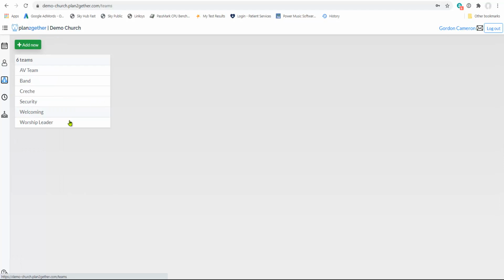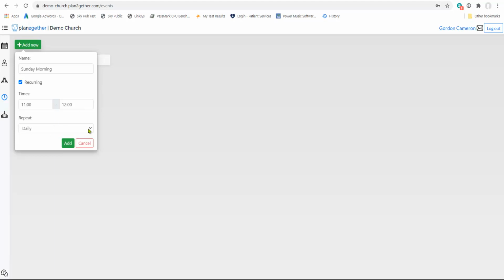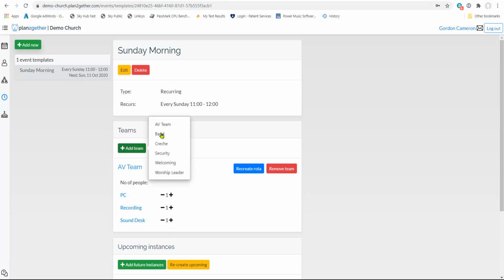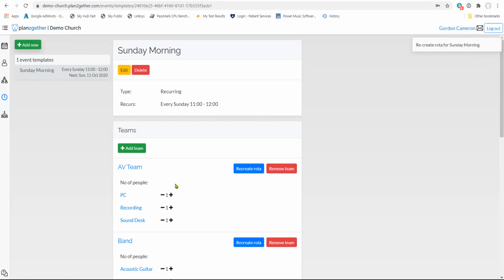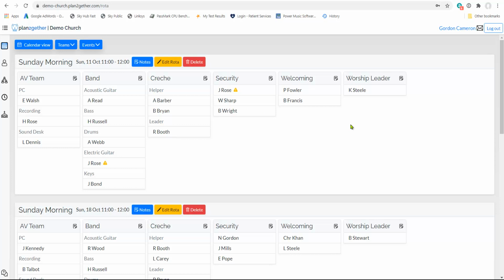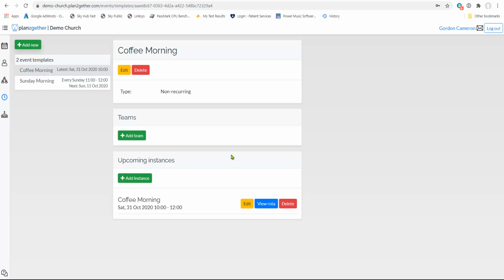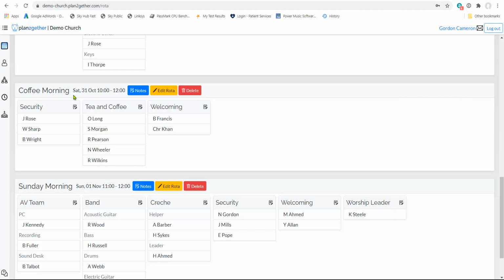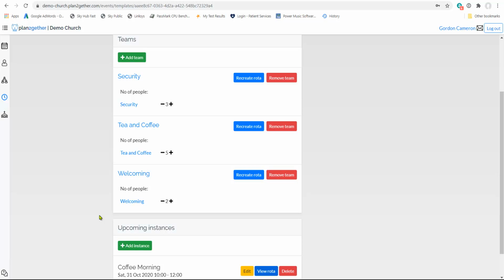Creating Events - recurring and non-recurring - in plan2gether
How to... Video on creating events in plan2gether